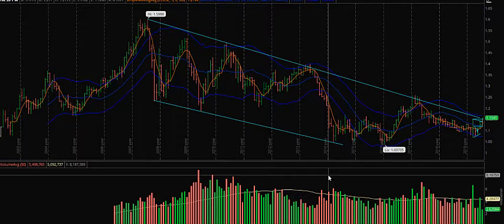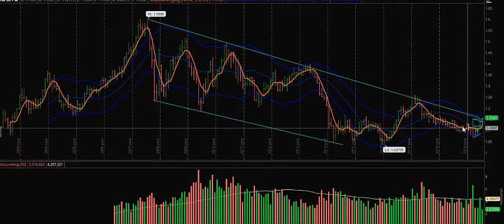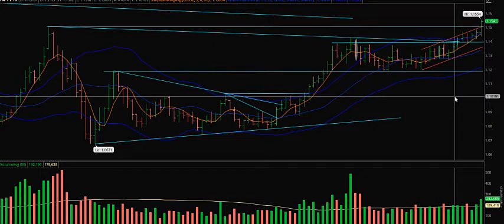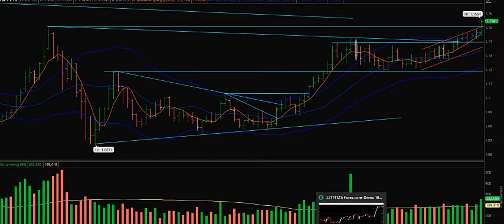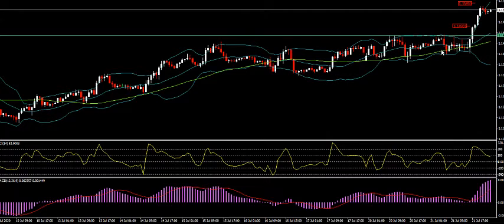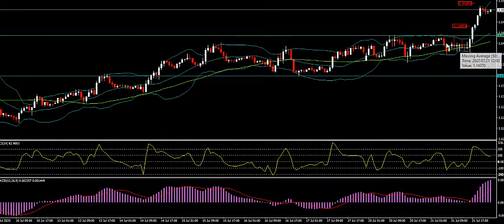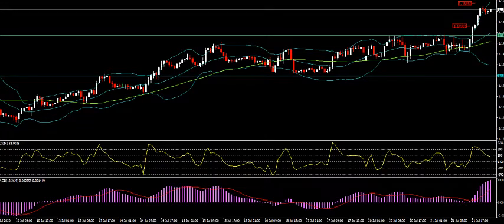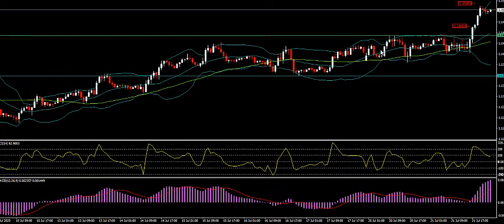Forex Update Members Only July 21